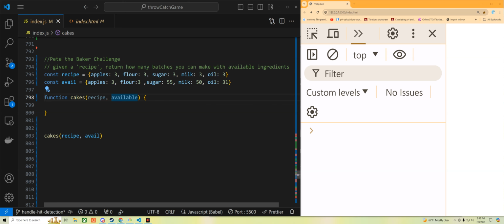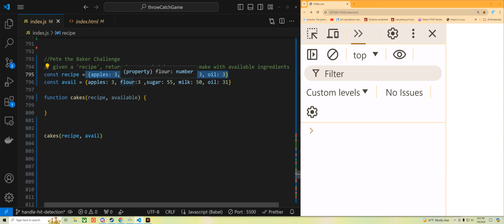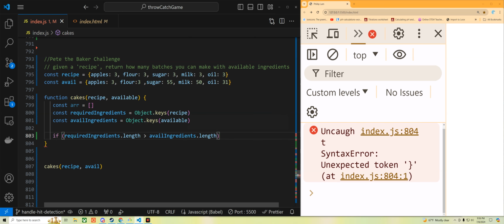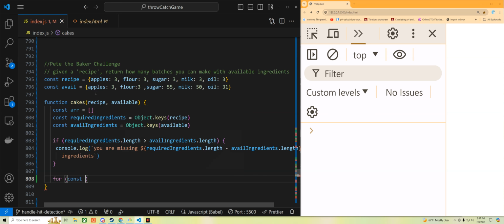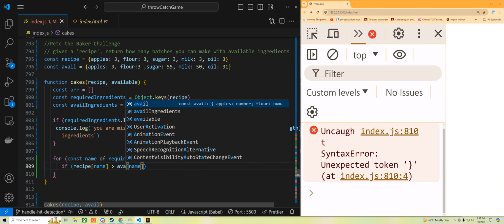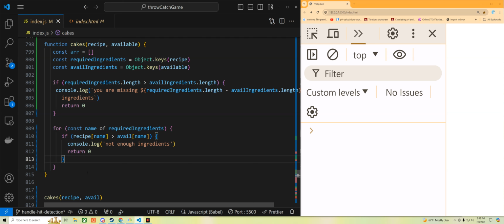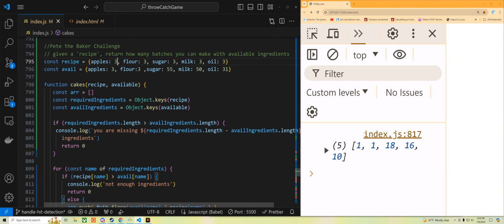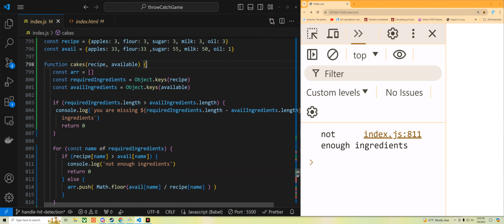JS Codewars - Pete the Baker Challenge